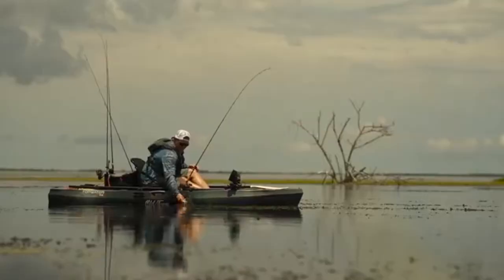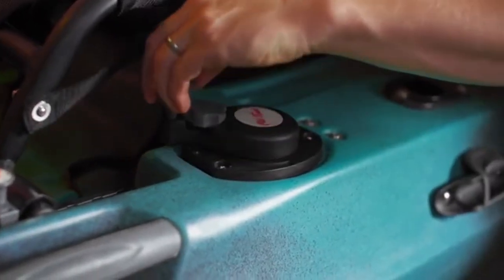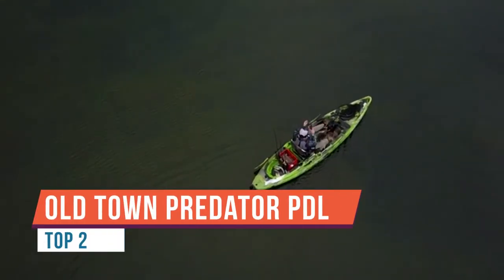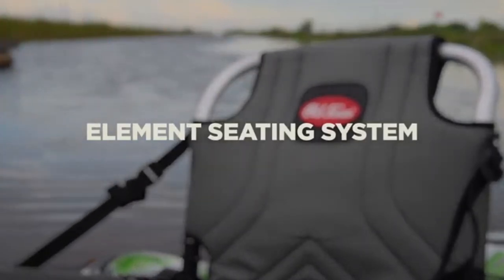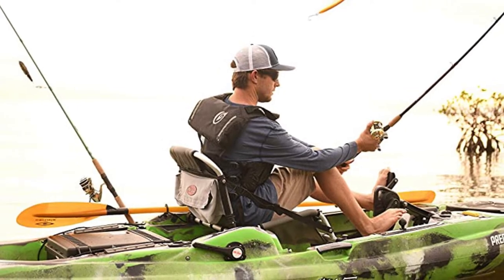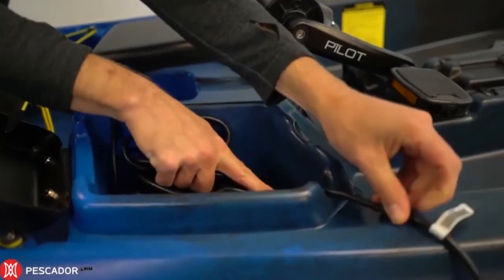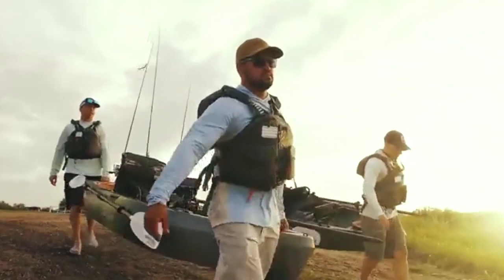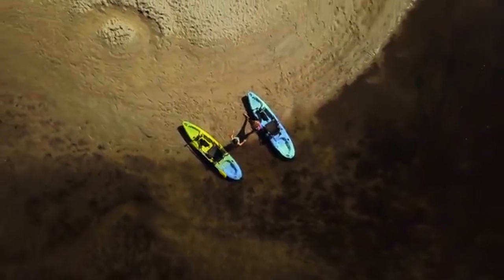Top 5 Best Pedal Kayaks For Saltwater In 2023 - Best Pedal Kayaks For Fishing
Hey are you looking for most outstanding and comfortable best pedal kayaks? So what are you waiting for watch the best lightweight pedal kayak review and get yours.

1. Old Town Topwater 120 PDL Angler Fishing Kayak

2. Old Town Canoes & Kayaks Predator PDL Fishing Kayak

3. Perception Pescador Pilot 12 | Fishing Kayak

4. Old Town Topwater 106 PDL Angler Kayak

5. Ocean Kayak Malibu Pedal Kayak

Related Keyword-